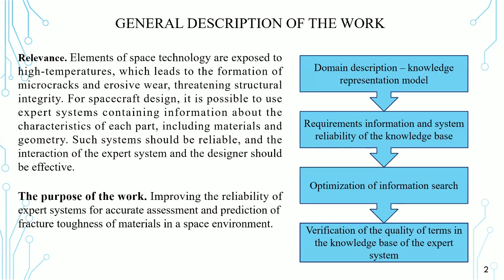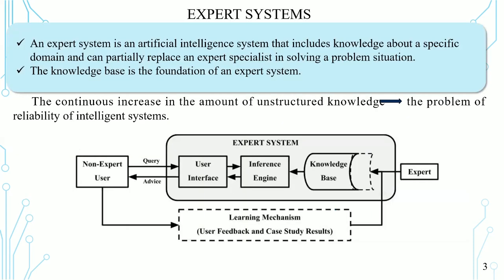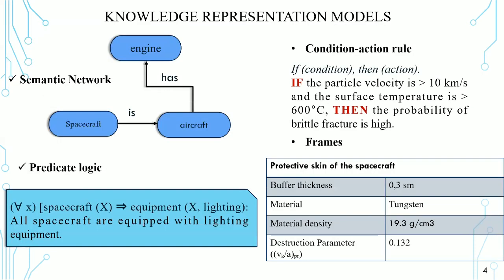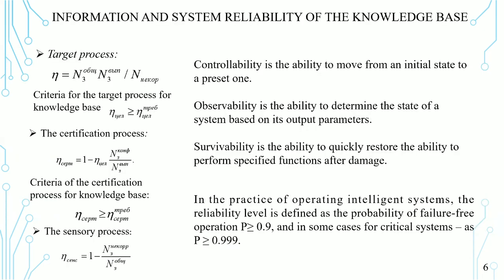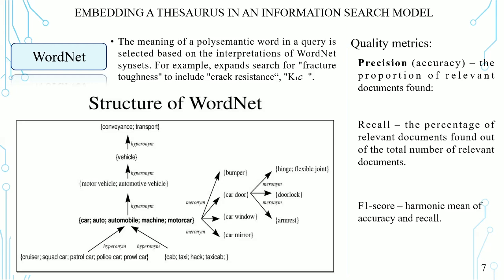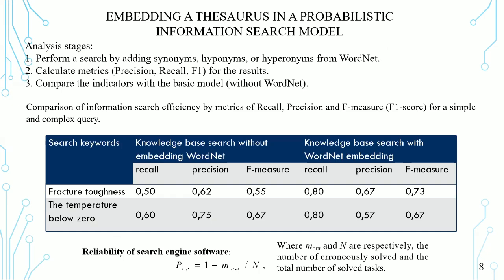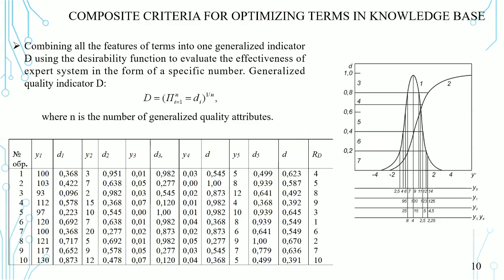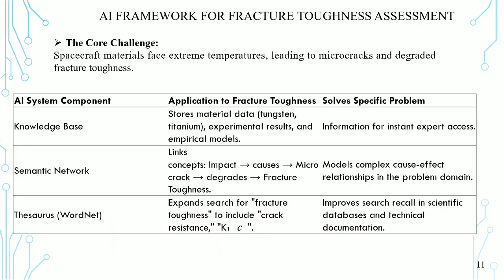Artificial Intelligence Methods for Assessing the Fracture Toughness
Sidnyaev Nikolay Ivanovich, Sineva Elizaveta Evgenievna